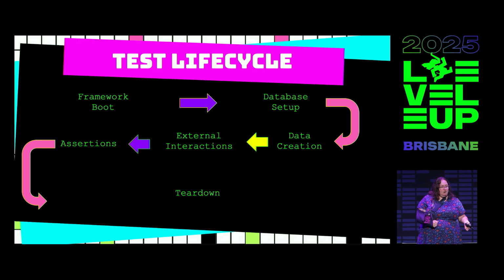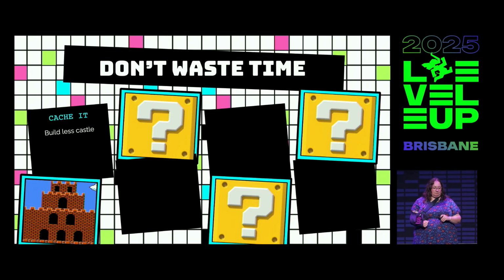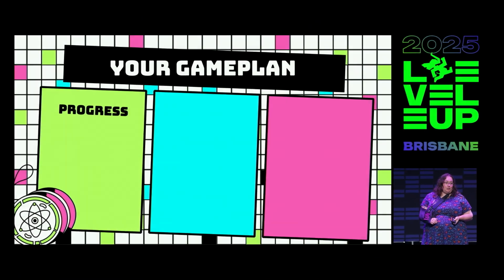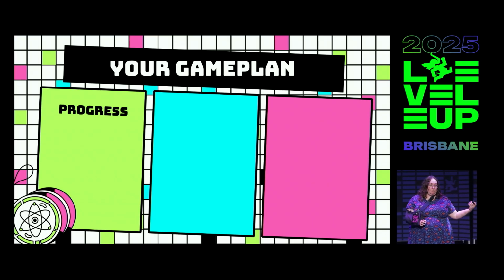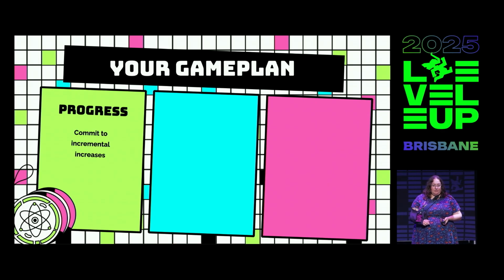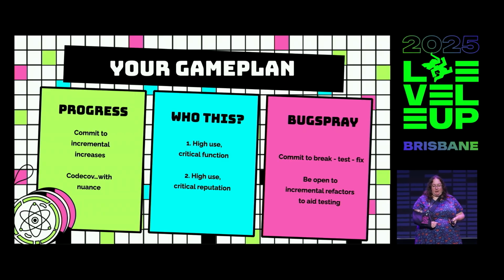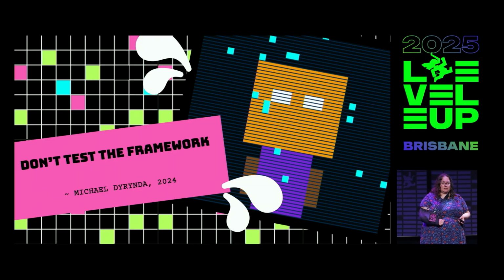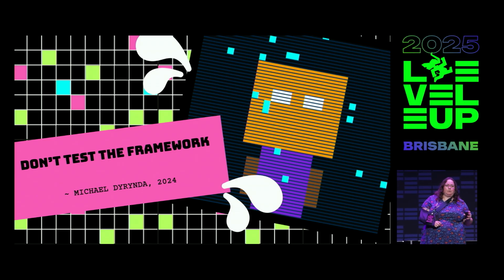Kath Young - Effective tests and testing effectively - Laracon AU 2025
In this talk, Kath Young breaks down how to write tests that are fast, meaningful and maintainable in real world Laravel applications.

She covers the mechanics behind slow test suites, how to prioritise high value coverage and the differences between unit, feature and integration tests, complete with a live-action Lego demo.

📚 ## Chapters
01:00 Three themes for the talk: speed, coverage and testing mindset
01:40 How a test runs: framework boot, schema creation, data setup, external calls and assertions
02:58 Speed principle: build less and cache everything that will not change between tests
03:52 Speed principle: avoid heavy seeders, prefer factories and minimise database I/O
05:47 Speed principle: mock external calls, mail, queues and anything not under test
07:15 Measuring performance: log timestamps, profile your suite and optimise the largest bottleneck
08:06 When your project only has the default two tests, why that is an opportunity not a crisis
08:53 Coverage mindset: progress over perfection and thinking in terms of development plus testing time
09:44 Not all coverage is equal: identifying the critical 40 percent that actually matters
10:52 High use critical functions: the features your app cannot survive without
11:49 High use critical reputation: the flows that damage user trust even if they technically work
12:54 Bug spray mindset: break, test, fix as a team commitment to never repeat a bug
13:35 Preventing regressions by writing the failing test before fixing the bug
14:27 Incremental refactors and writing idiomatic Laravel to make testing easier
15:32 Do not test the framework anecdote: acting as, login events and learning boundaries
16:36 Introducing unit, feature and integration tests and their responsibilities
17:01 Live Lego demo with Gary Yeatman and Marty Friedl to illustrate testing layers
18:38 Unit test demonstration: examining individual bricks and their properties
20:51 Feature test demonstration: assembling towers and seeing where brittle pieces fail
22:03 Integration test demonstration: attempting to build the bridge and observing systemic failure